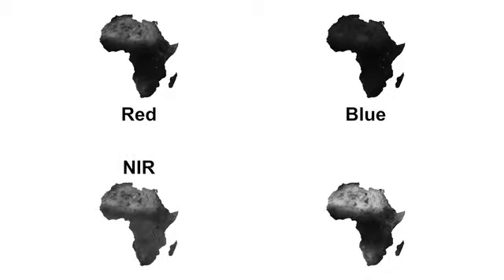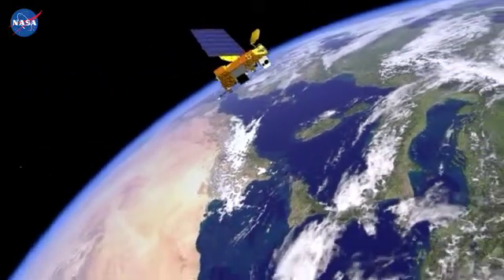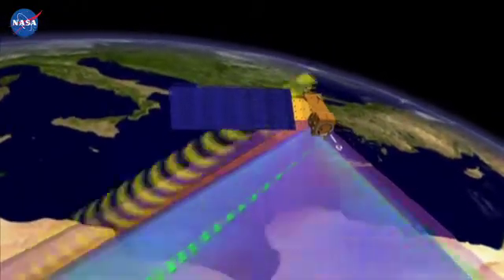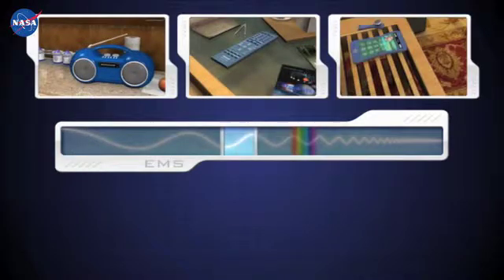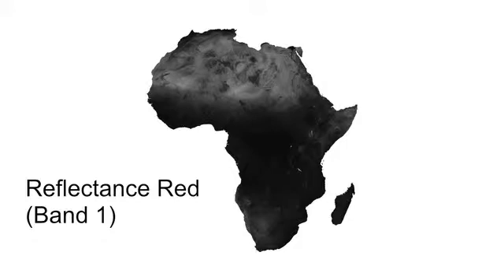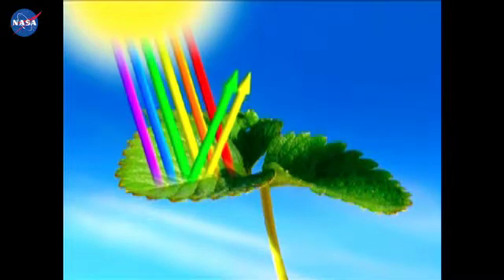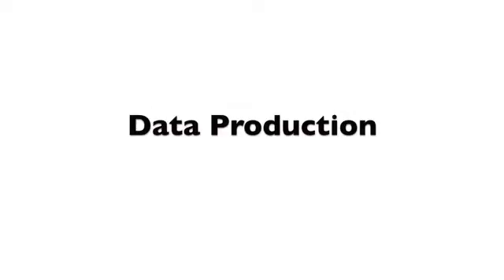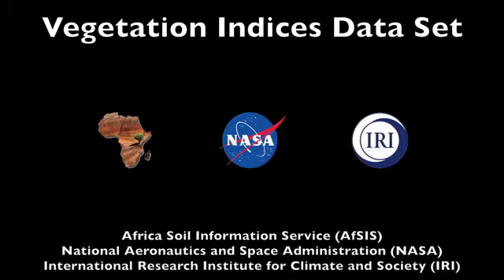AfSIS: MODIS Reflectance Bands